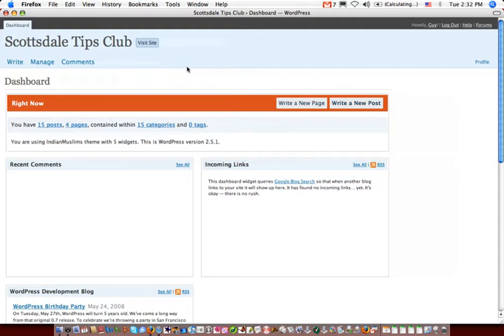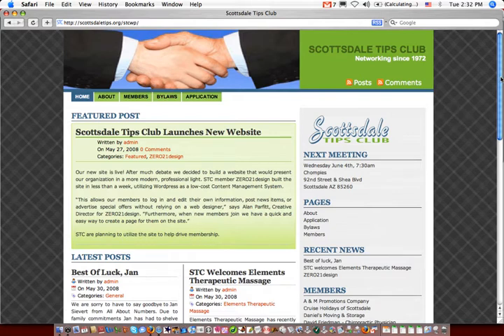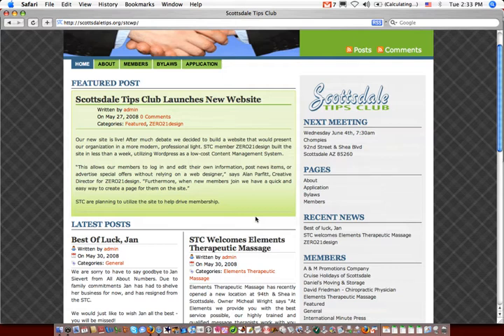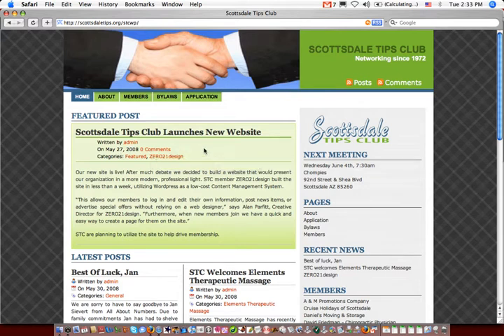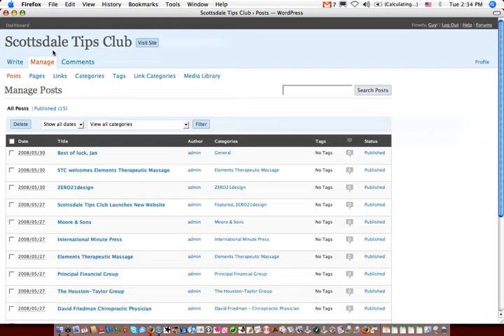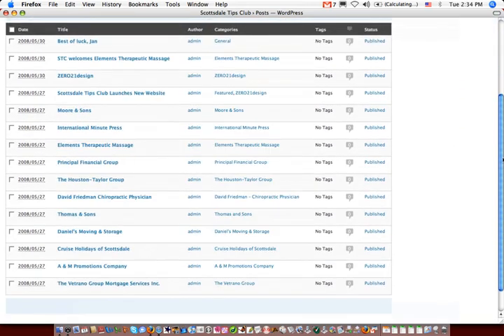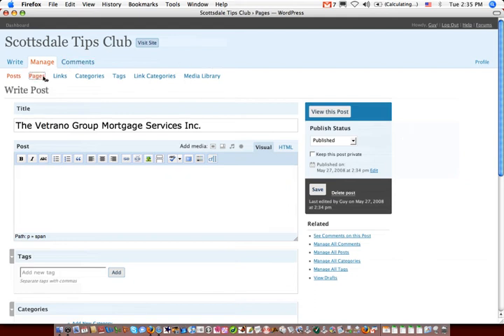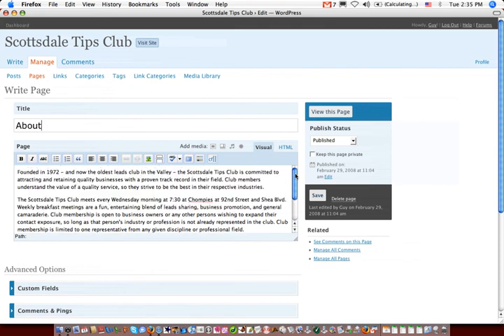STC Training 2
STC Training